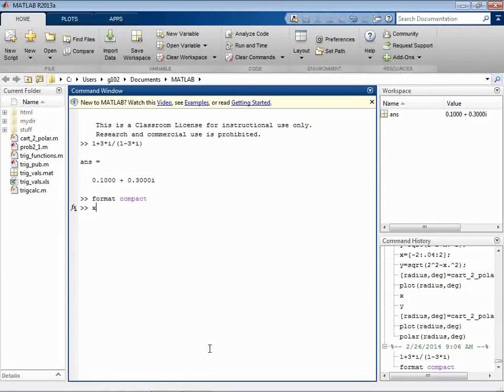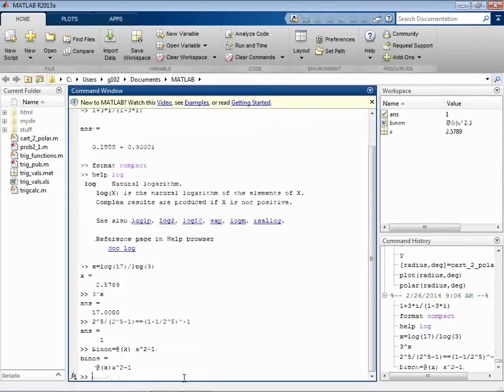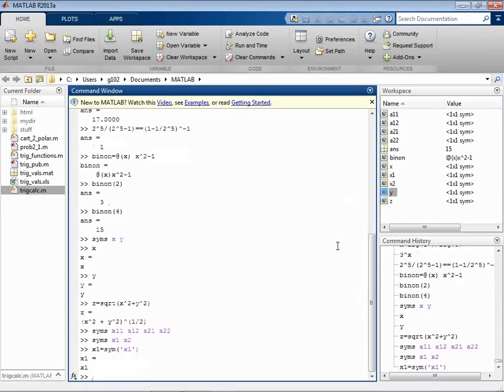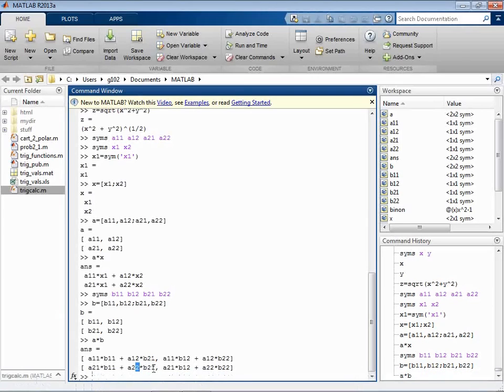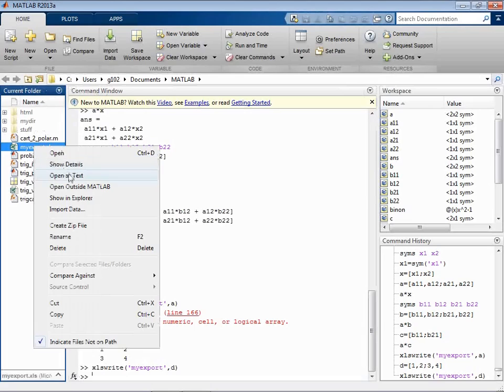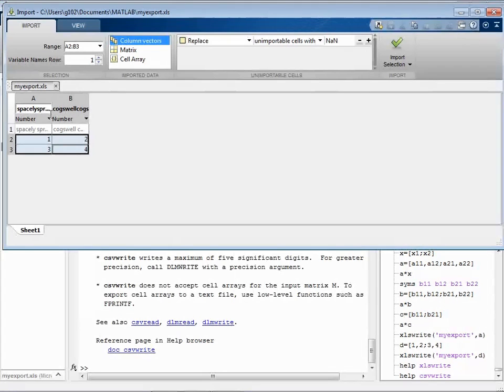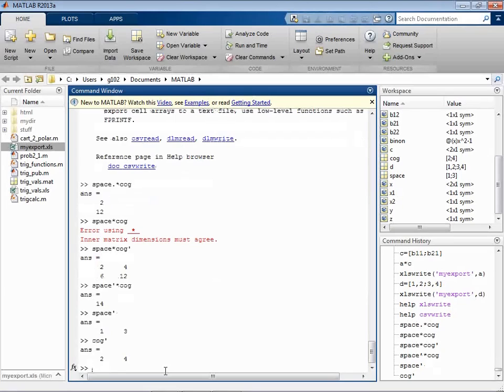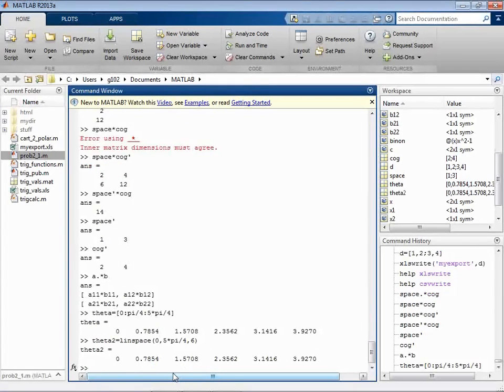2014 02 26 Matlab symbolic import and export